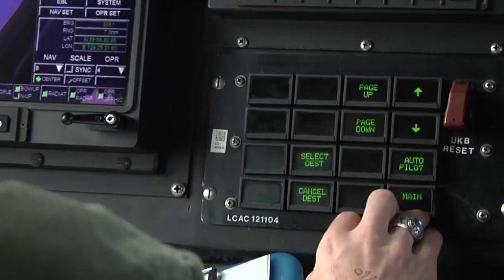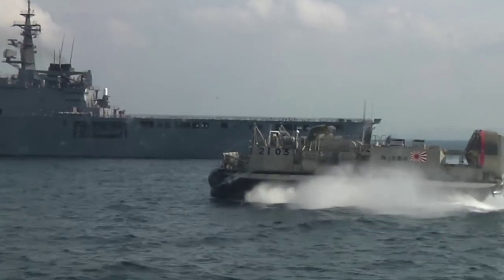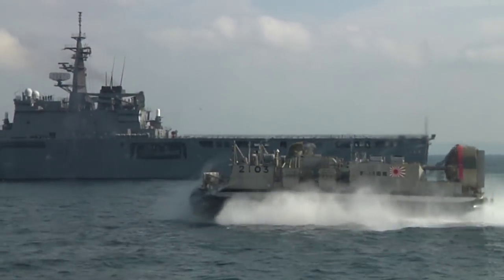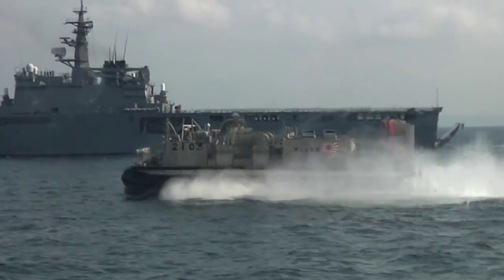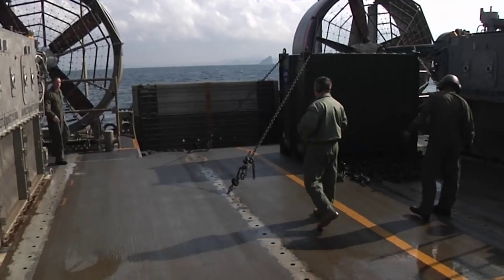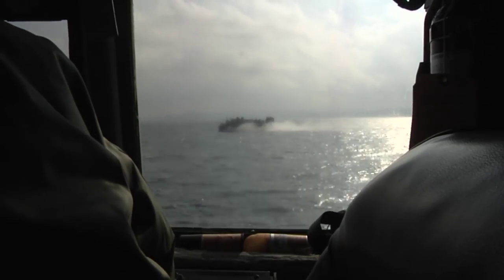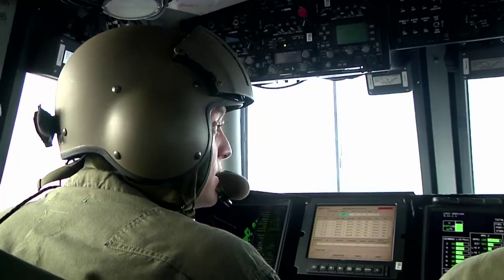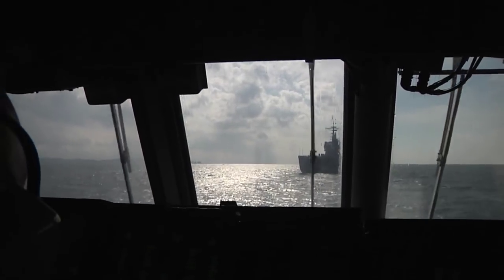LCAC Exercises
U.S. Navy and Japanese Navy come together for LCAC Exercises